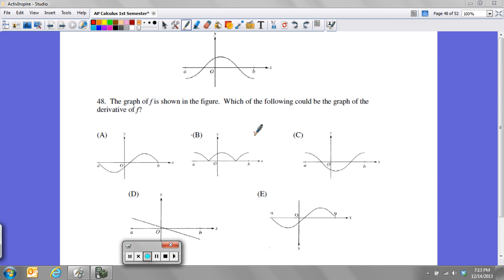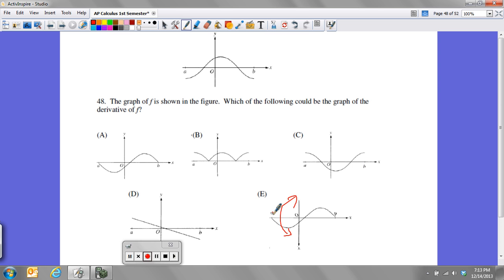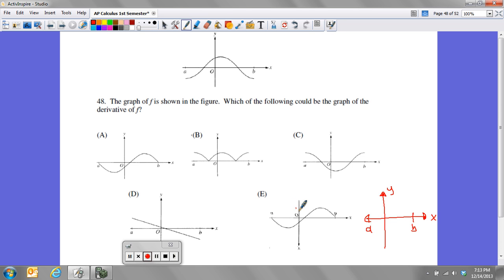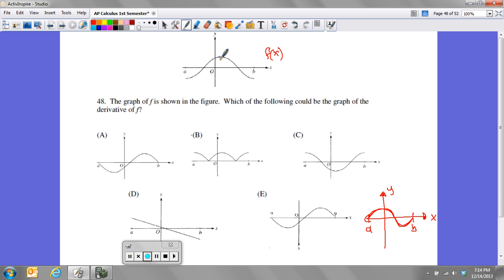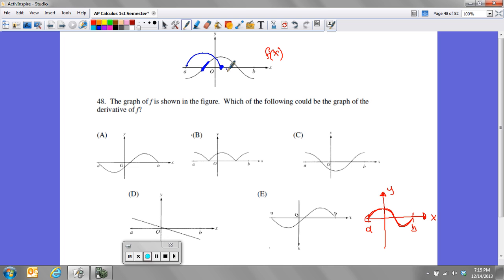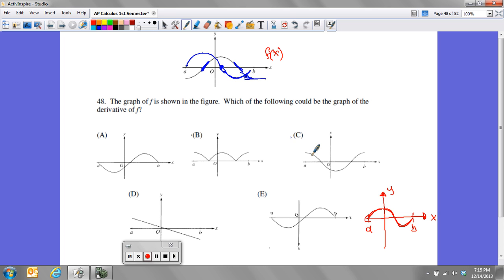AP Calc AB | 1st Semester Final Review - Part 1 - Q48